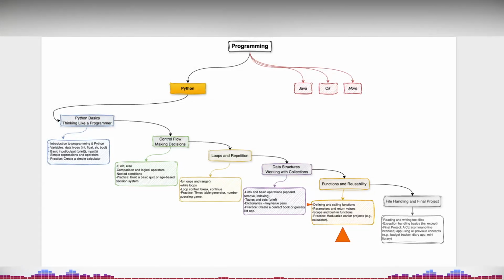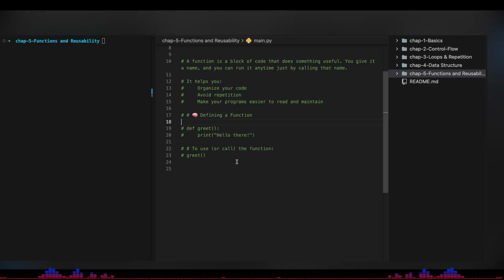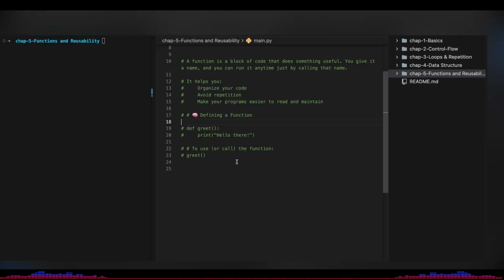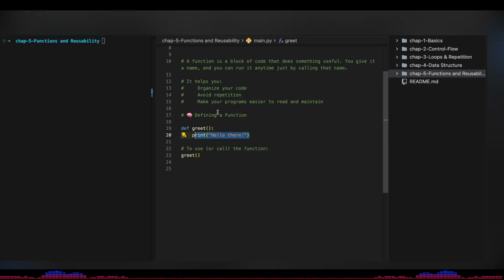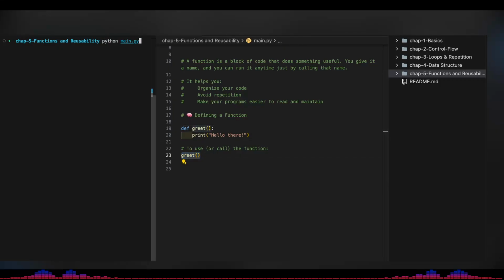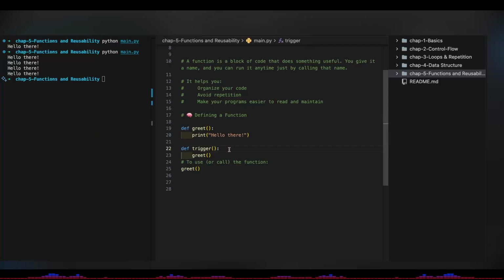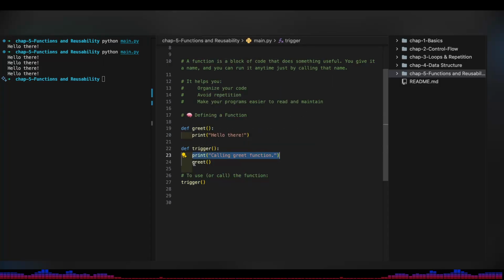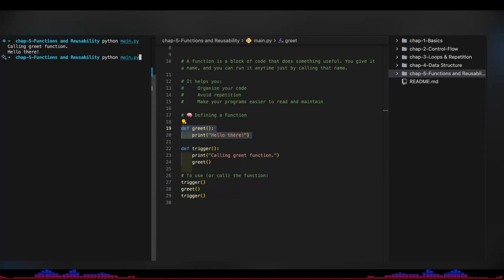18-Python Basics - Functions & Reusability - Defining & Calling Functions